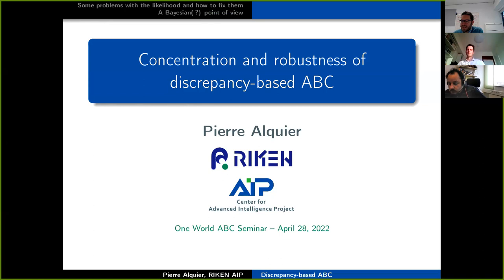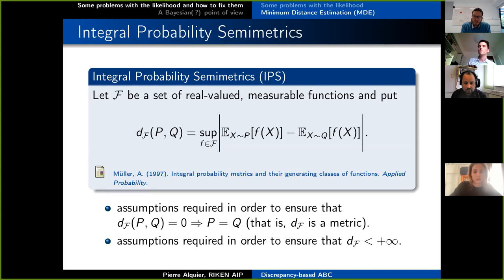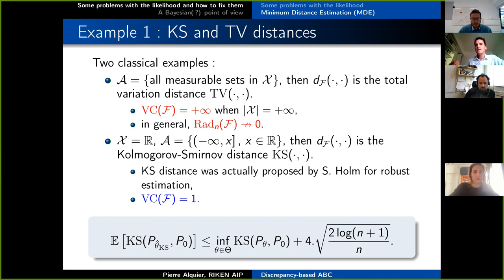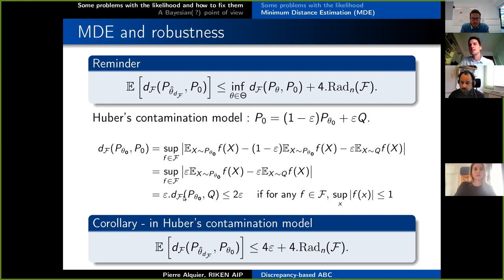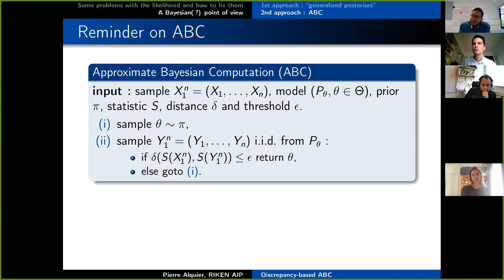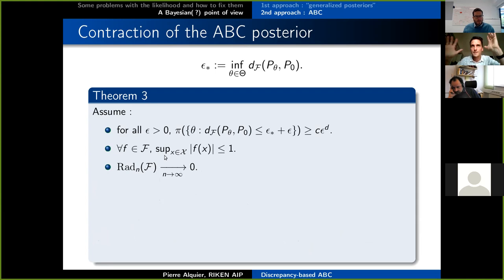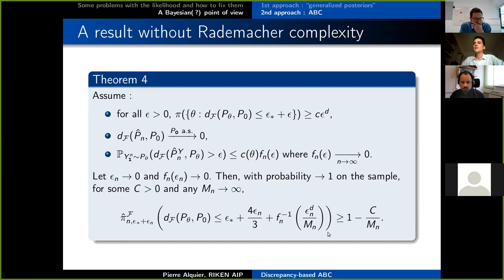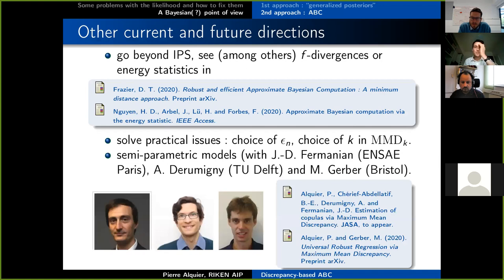Concentration and robustness of discrepancy-based ABC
Talk by Pierre Alquier at the One World ABC Seminar on April 28 2022.  For more information on the seminar series,